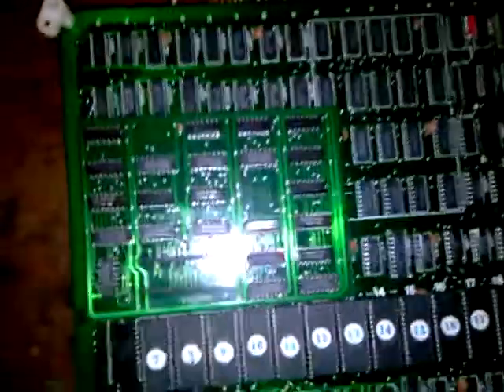RYGAR TECMO BOOTLEG 1 OUT OF 2 REPAIR & BAD RAM. TESTING / ATTRACT MODE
RYGAR BOOTLEG
MADE 1 GOOD FROM 2 BAD.
1 BAD LS74 AND 1 BAD RAM ON THE BOTTOM BOARD FOR THE BACKGROUNDS.